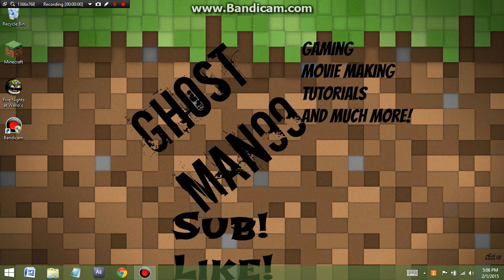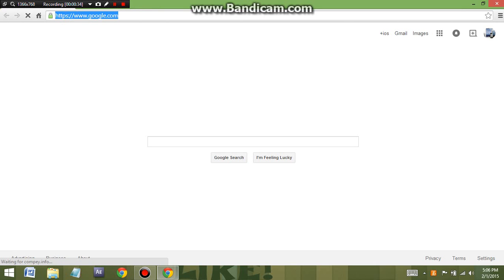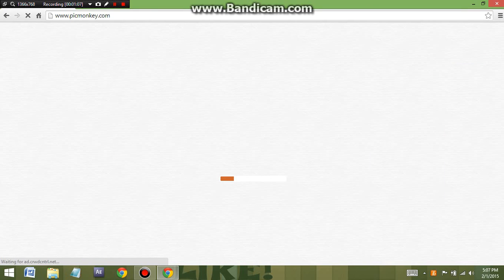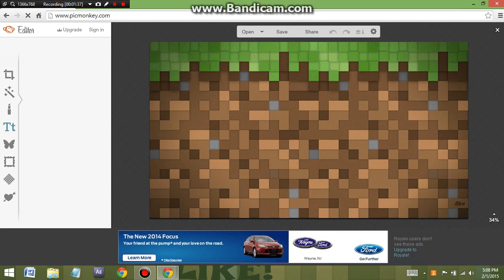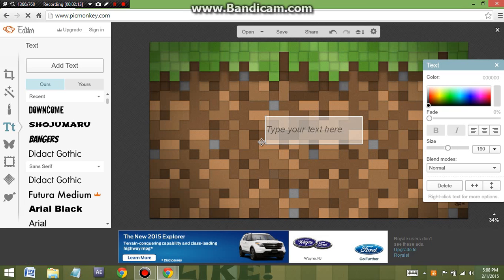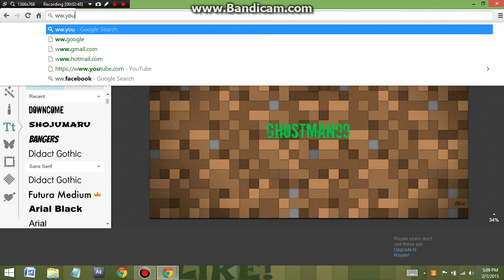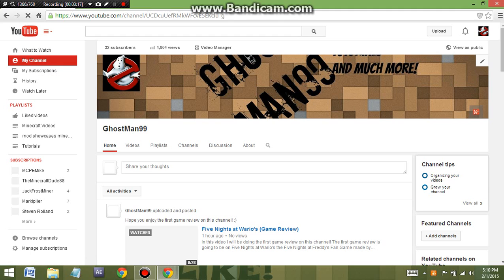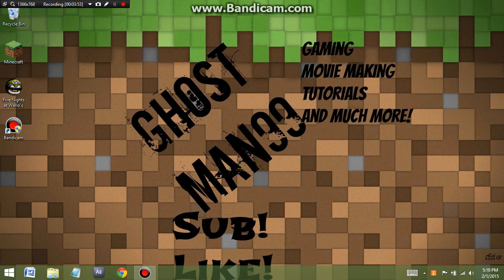How to make your own Custom Channel Art (NO DOWNLOAD!)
In this video I will be showing you how to create your own custom channel art for free without downloading any programs what so ever. So if you ever wanted your own custom channel art this is the place to go.

Like and sub to join the Undead!